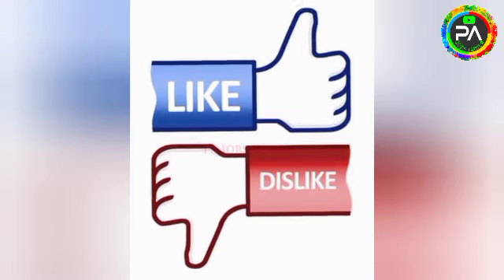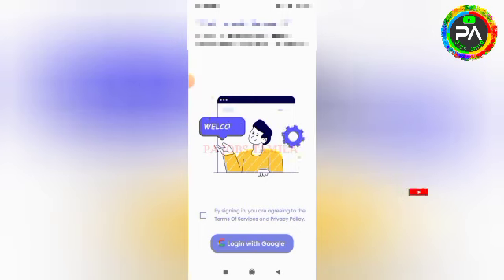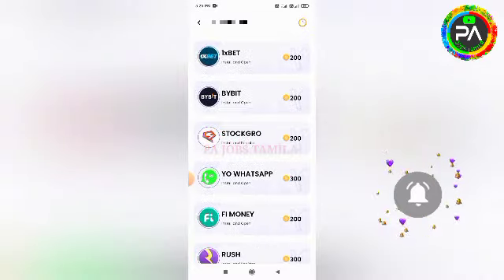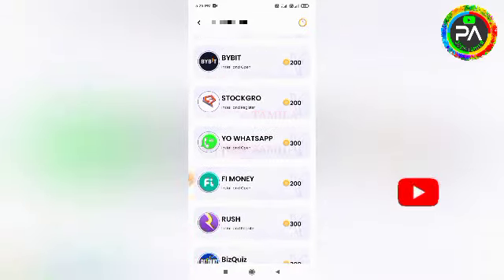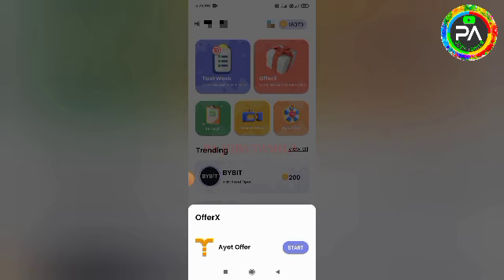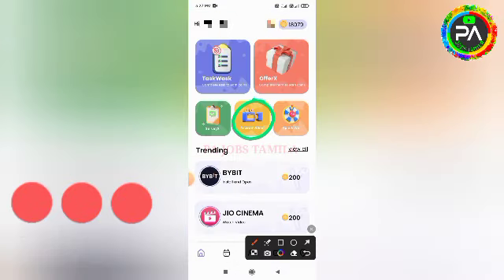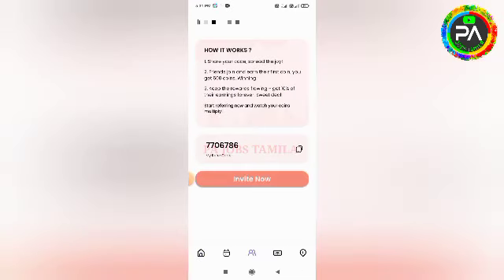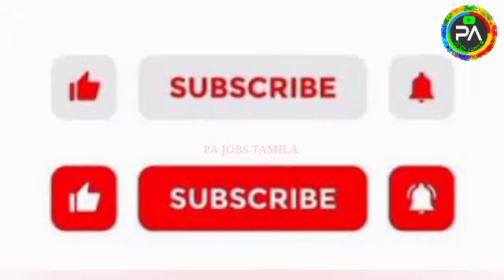🚀I Earned: ₹1265 |Earn Daily: ₹500/Live Proof🔥Best Money Earning App|Instant Cash|Gpay/Phonepe/Paytm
🚀 I Earned : Rs.1265 /- | Earn Daily : ₹500(Live Proof)🔥Best Money Earning App|Instant Cash|Gpay/Phonepe/Paytm|Part Time Job Tamil | Earn Money | WATCH AND EARN|NEW EARNING APP TODAY|ONLINE PART TIME JOB TAMIL| Earn Money Online | PA JOBS TAMILA | Online Jobs At Home Tamil | RewardX App | New order Grabbing App | Captcha Typing Job | Mobile Typing jobs | Work From Home Job | Scratch and Earn | Without Investment Jobs | Online Part Time Job Tamil|Earn Money Online |Work From Home Jobs | Earn Money Online At Home Tamil | New Power Bank App | Spin And Earn | Typing Job | Form Filling Job